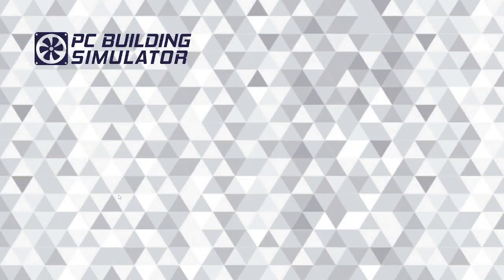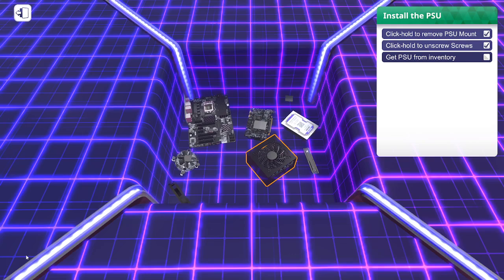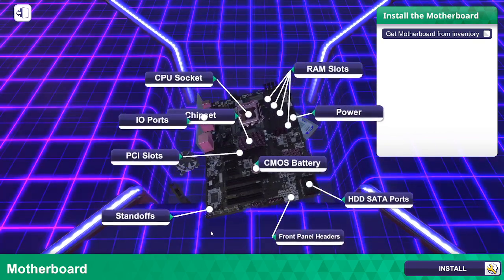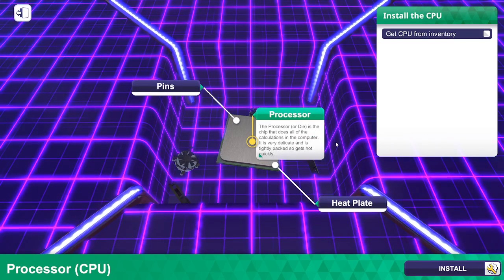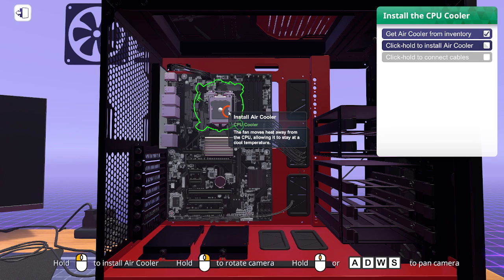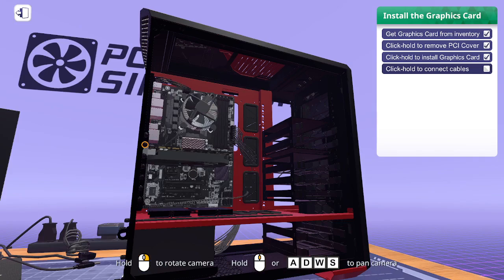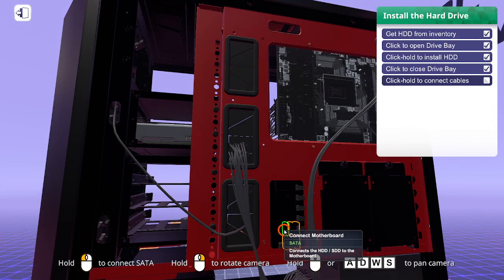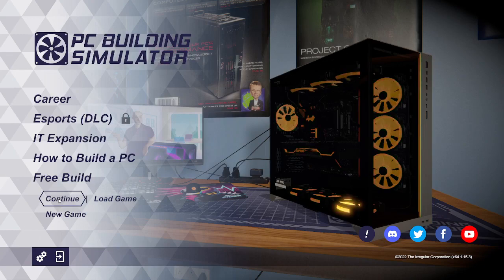WTBP Sessions: How to build a PC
This go around we go over the bare basics of what goes into a PC Build with PC Building Simulator -- Watch live